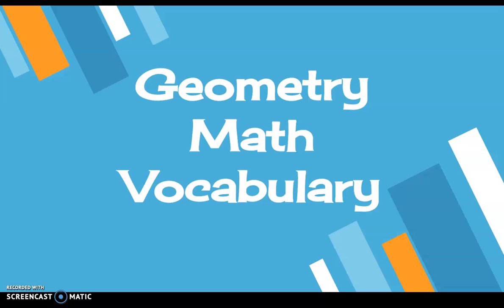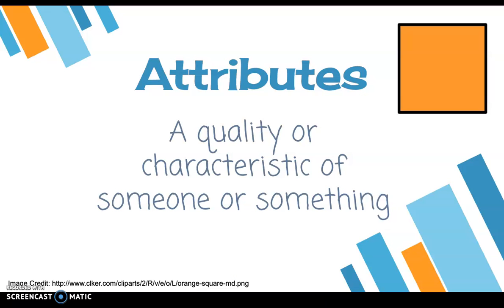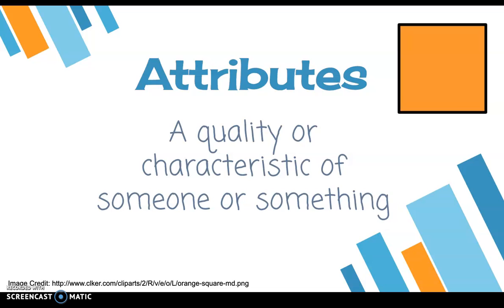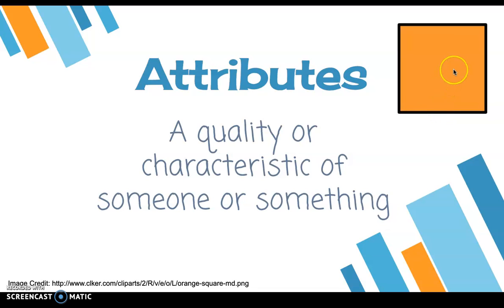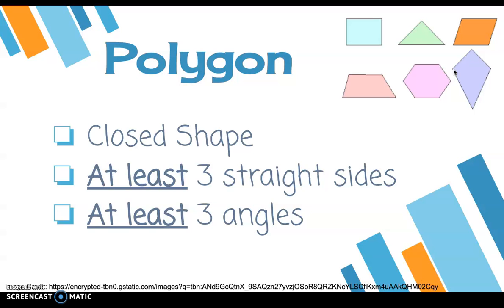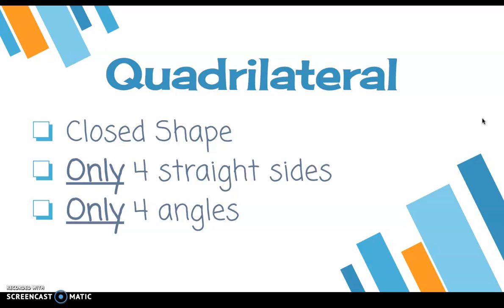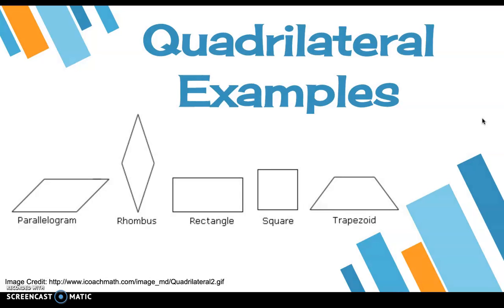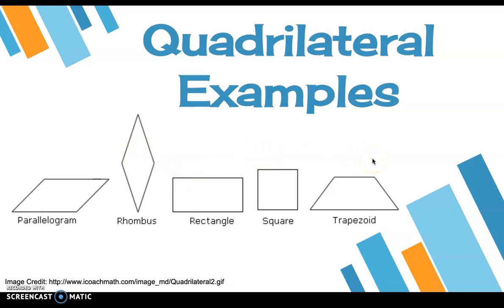Geometry Vocabulary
u03a01_Kline